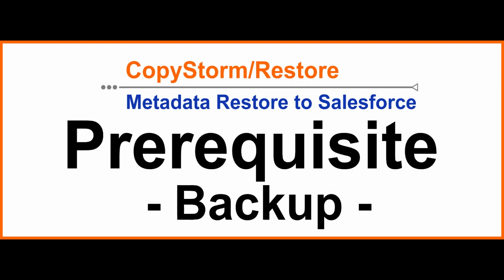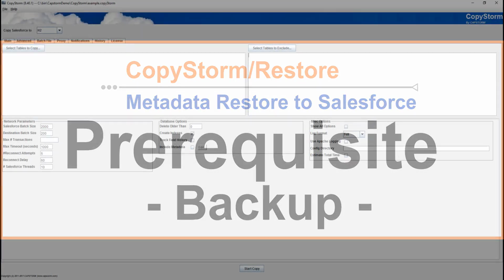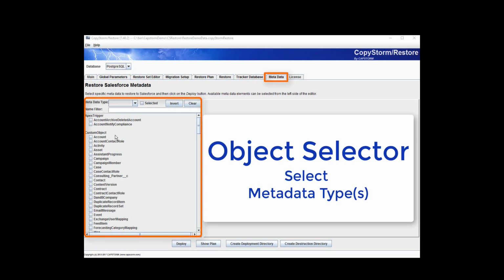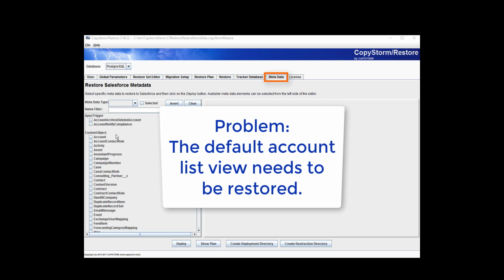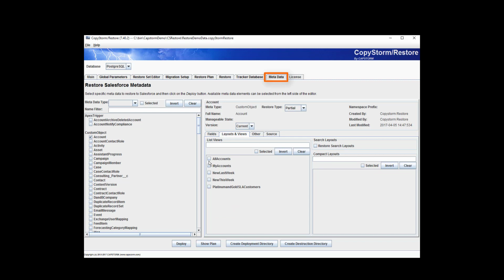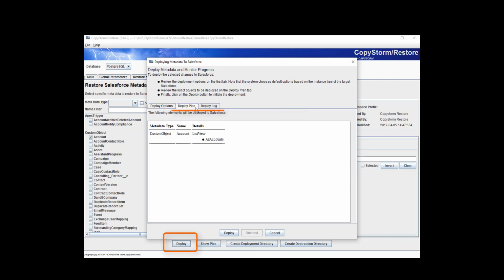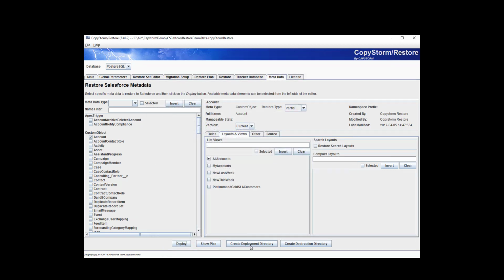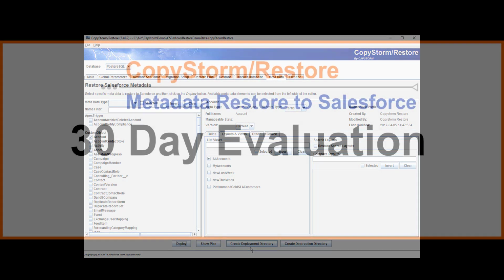Metadata Restore to Salesforce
Use CopyStorm/Restore to surgically restore metadata to Salesforce production or sandbox.